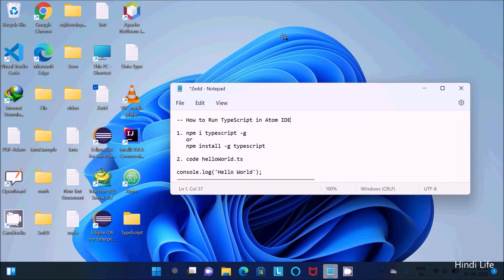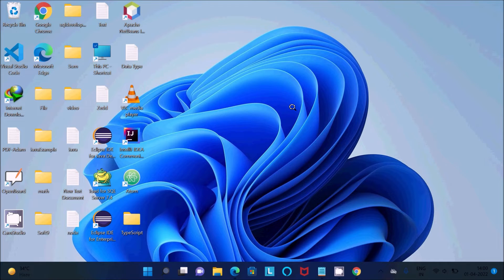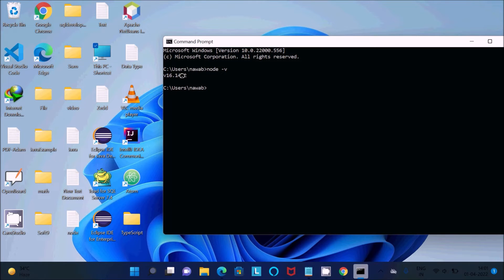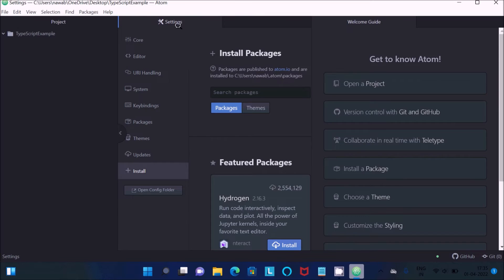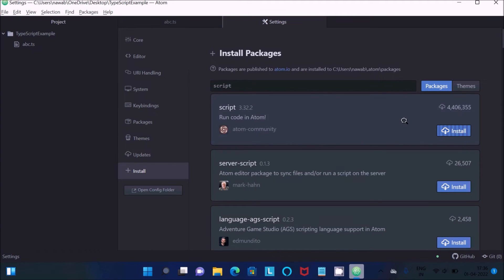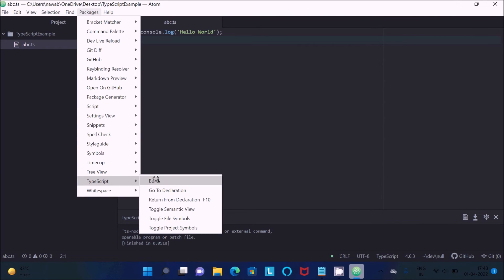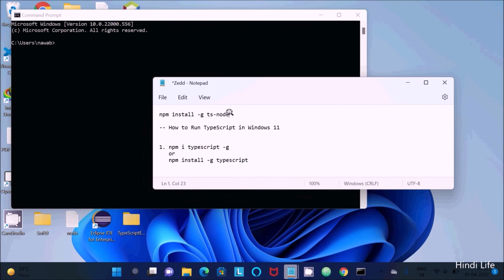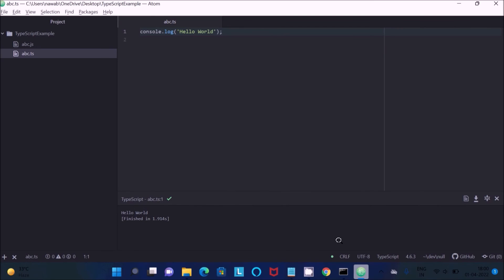How to Run Typescript in Atom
typescript in atom
install typescript in atom
Typescript in Atom
Developing atom packages in typescript
atom-typescript autocomplete
atom typescript
atom-typescript debugger
atom typescript not working